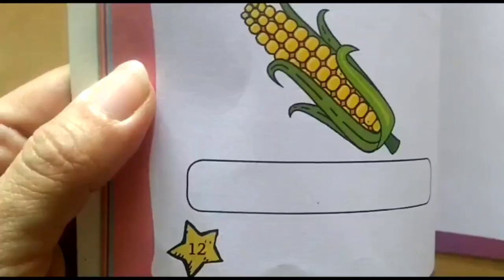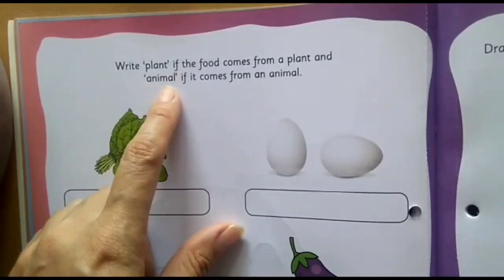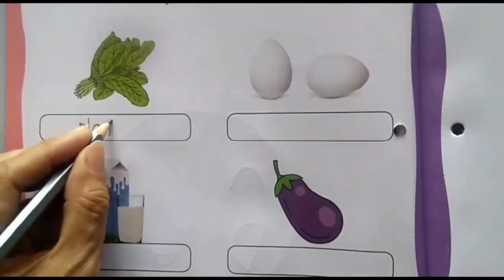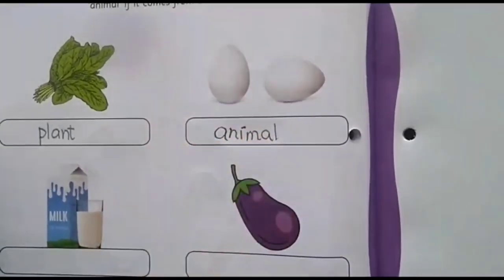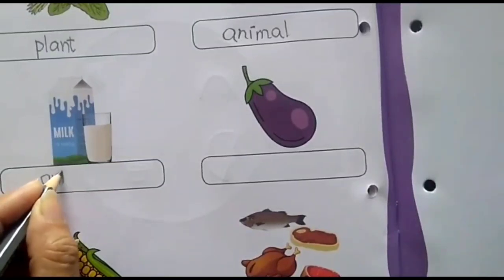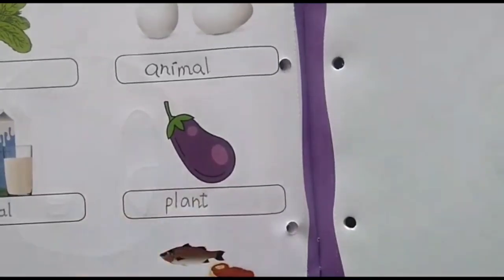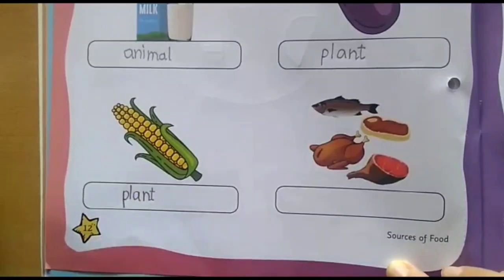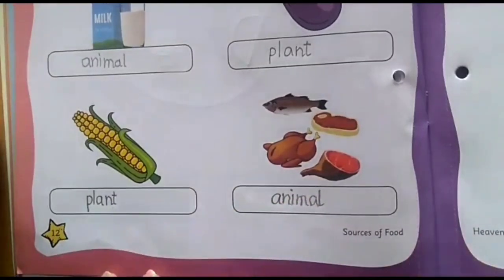The Orbis School - Environmental Science - Sr KG - Sources of food - Part 3